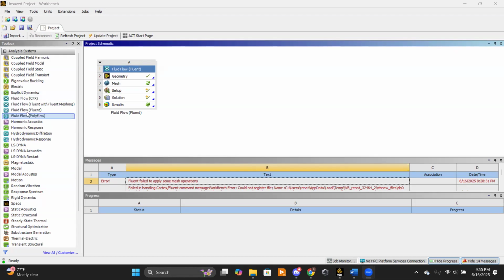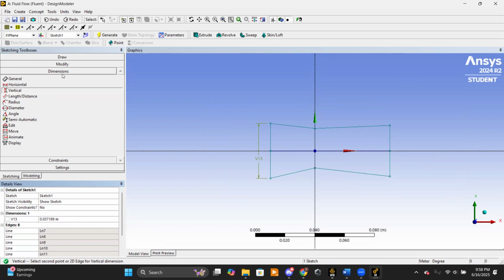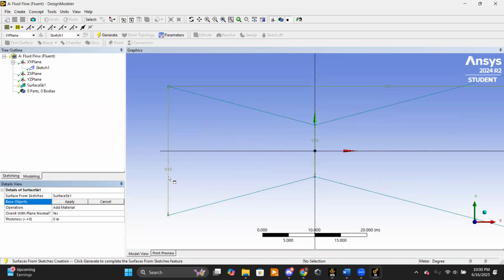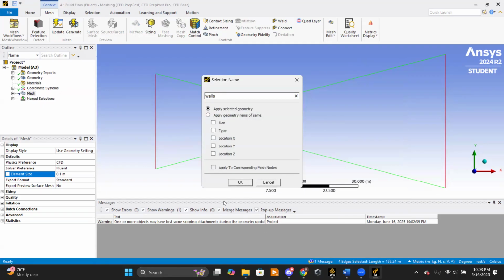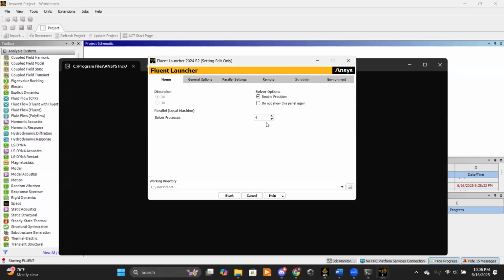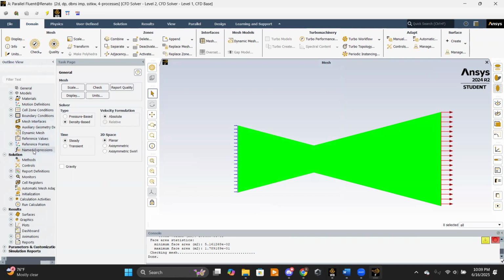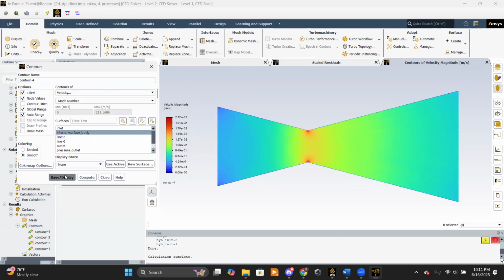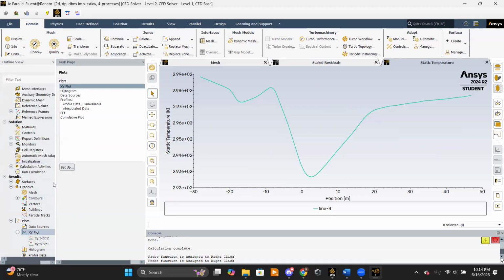Ozbay Project 1 CD nozzle